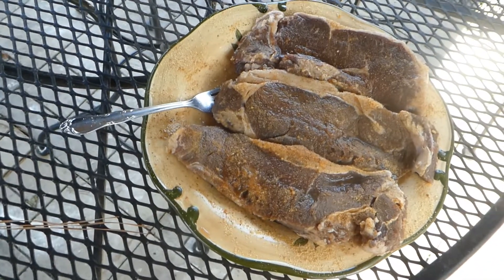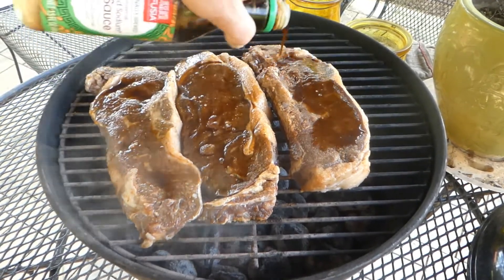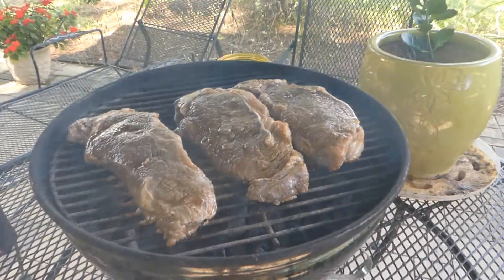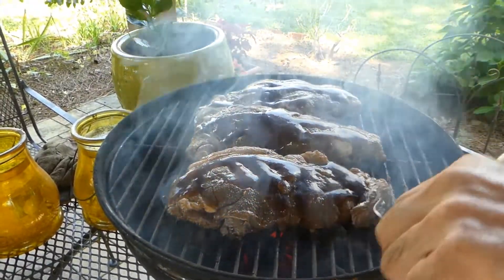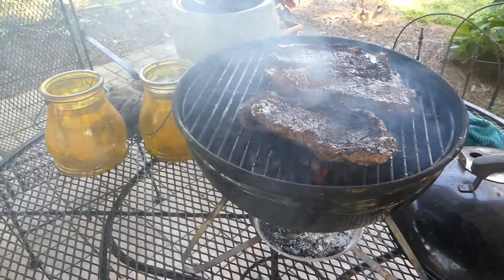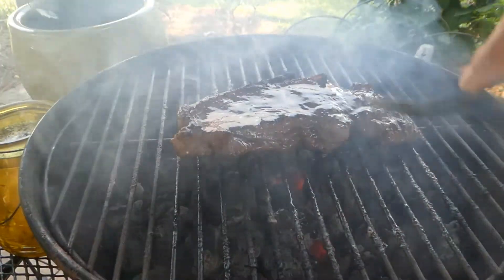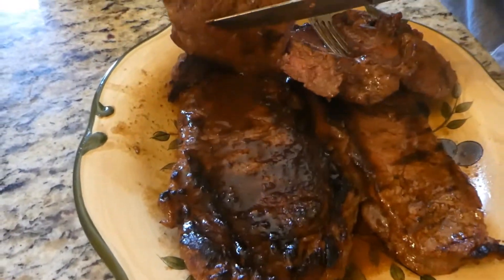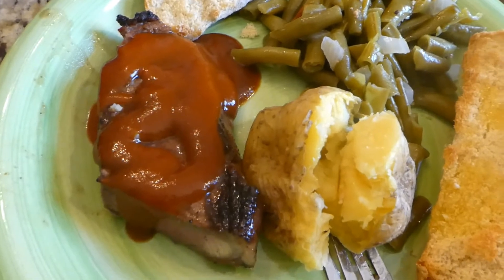MoeJoe Grills the Perfect Juicy Tender Steak!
MoeJoe Grills Some Delicious Rib Eye Steaks.  We had a fabulous lunch for 2!  Check out what MoeJoe uses to season the steaks and how to keep the fire Hot.  You have to have a Hot Fire for the Perfect Juicy Steak! Living Our Best Retirement Life!